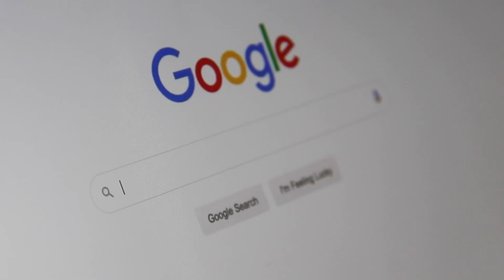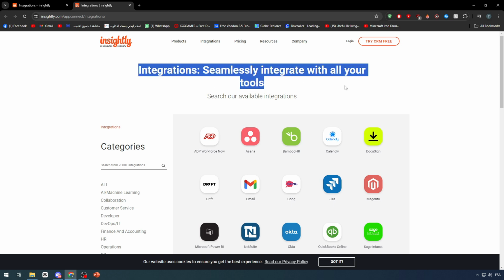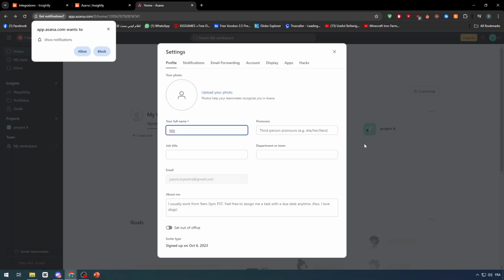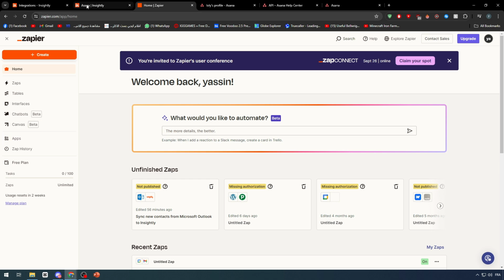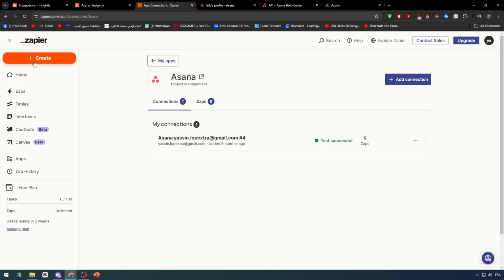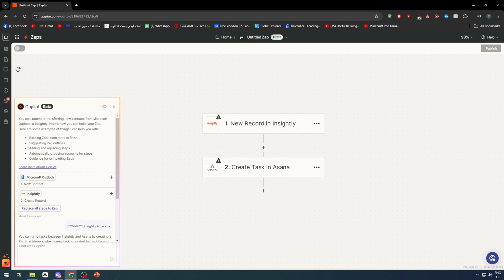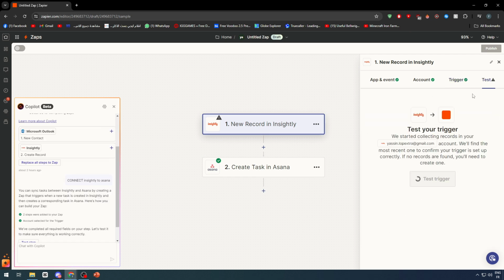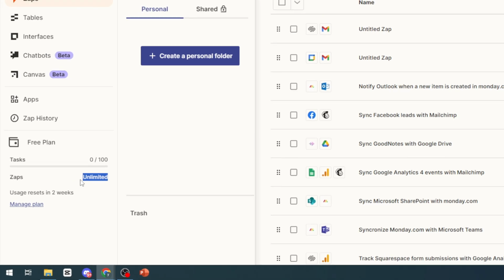How To Connect Insightly To Asana ! (Full Tutorial)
Today we talk about connect insightly to asana,customer relationship management,asana,insightly crm,insightly crm integrations